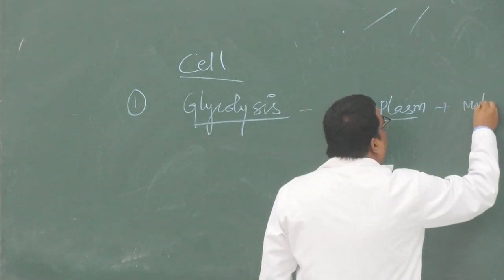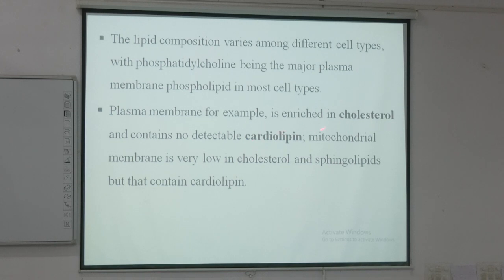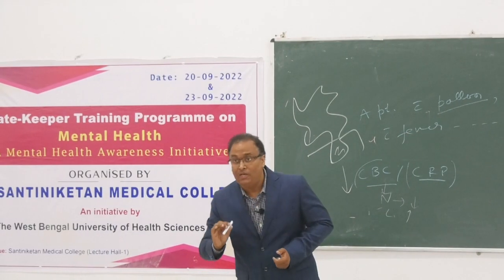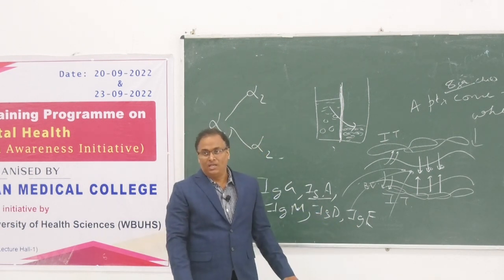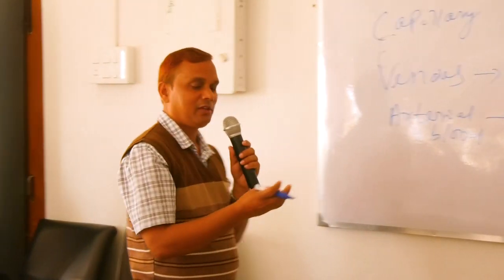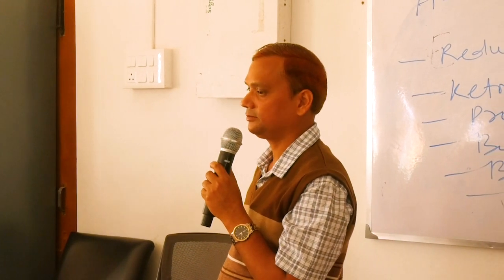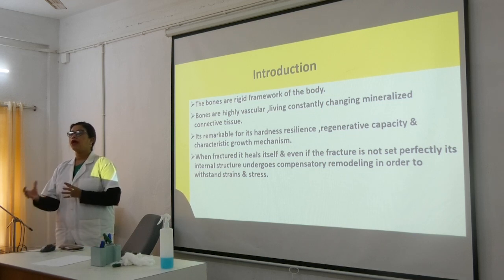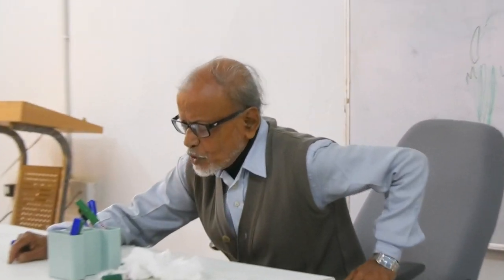Lecture On Biochemistry : Unveiling the Cell's Structural and Functional Organization | MBBS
This comprehensive video delves into the fundamental aspects of biochemistry, focusing on the cell's intricate structure and vital functions. Starting with a historical overview of cell discovery, the video explores the importance of studying cells in the context of biochemistry.

The core of the video lies in a detailed examination of the cell's composition and organization. It breaks down the key components of the cell, including the cell membrane, its lipid and protein constituents, and their crucial roles in various cellular processes. You'll gain a clear understanding of the differences between prokaryotic and eukaryotic cells, visualized through illustrative images.

The video then transitions to the dynamic world of cellular organelles. It highlights the significance of these subcellular structures and their functions within the cell. Key organelles like the nucleus, mitochondria, ribosomes, and endoplasmic reticulum are discussed in detail, along with their roles in processes such as protein synthesis, energy production, and cellular transport.

To solidify your understanding, the video incorporates engaging visuals and diagrams, making complex concepts easy to grasp. Additionally, quizzes and questions are interspersed throughout the video to test your knowledge and reinforce learning.

Whether you're a student embarking on your biochemistry journey or a healthcare professional seeking a refresher, this video provides a valuable resource. It lays a solid foundation for understanding the building blocks of life and paves the way for further exploration of biochemical processes.

By the end of this video, you will:

Appreciate the historical context of cell discovery
Understand the importance of studying cells in biochemistry
Describe the structural components of the cell membrane
Differentiate between prokaryotic and eukaryotic cells
Explain the functions of key cellular organelles
Apply your knowledge through interactive quizzes

19-12-22 MBBS CLASS (22-23 SESSION)